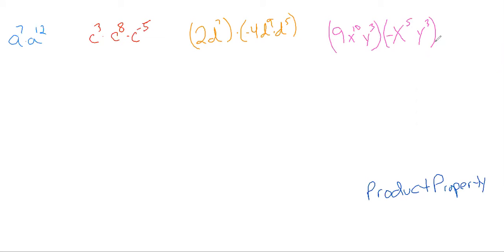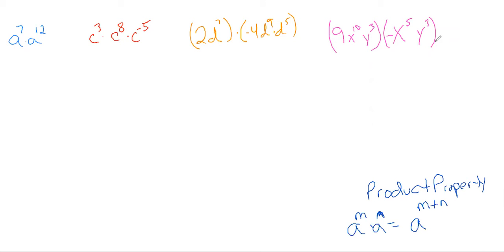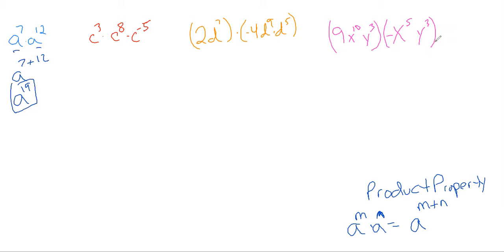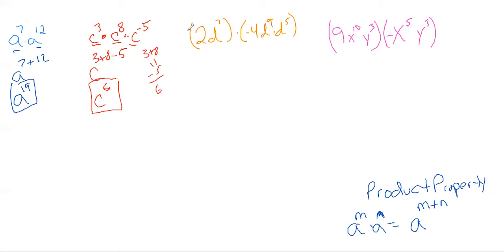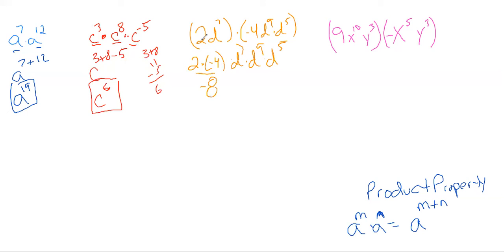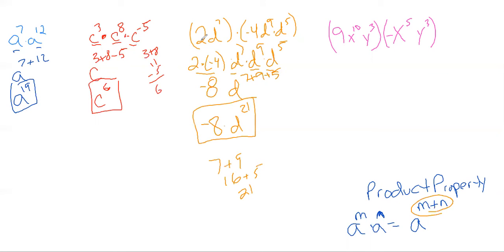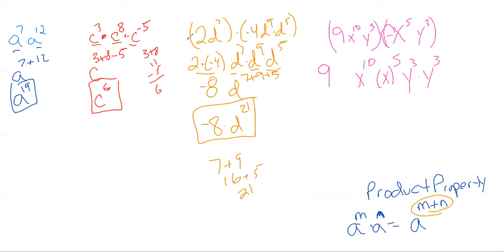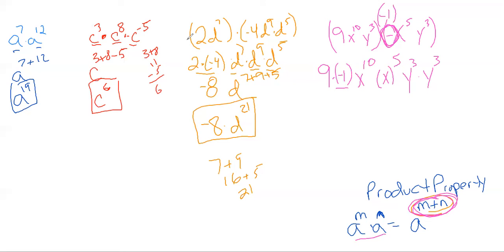Exponent Properties Product Property